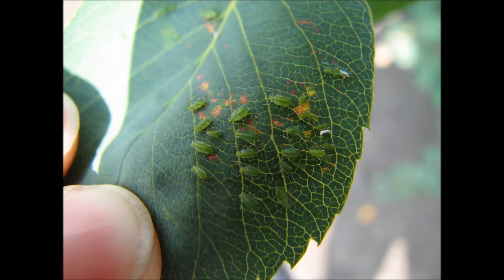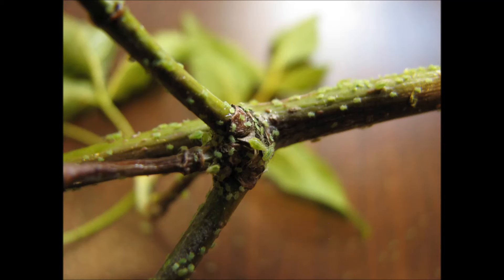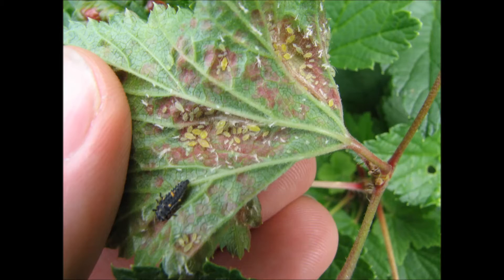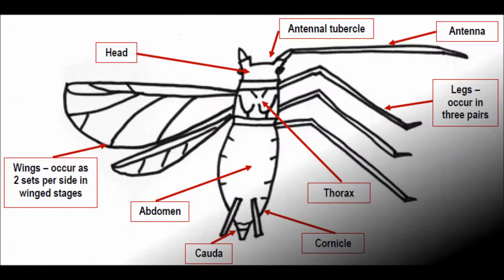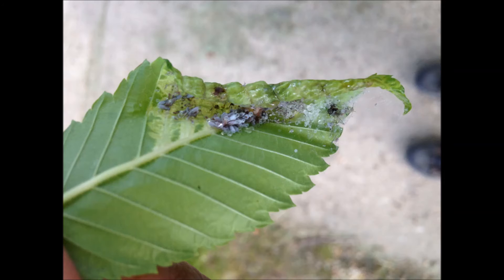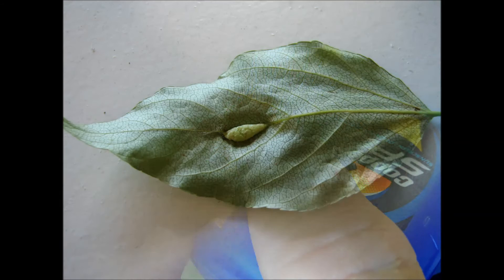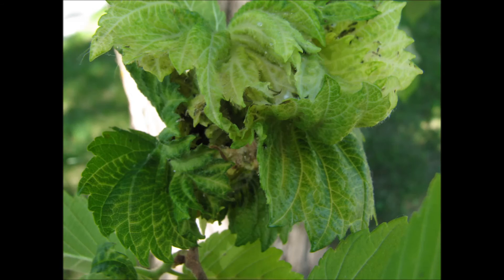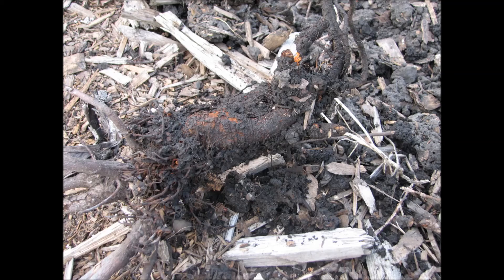Horticulture Tips: Aphids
This video covers the life cycle of aphids, how to recognize different types and some of the ways to manage this insect.